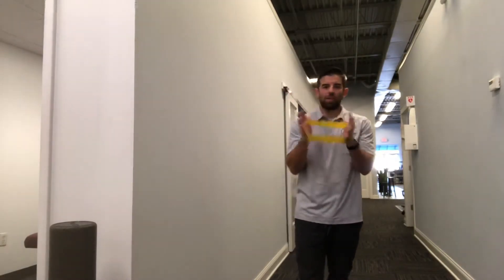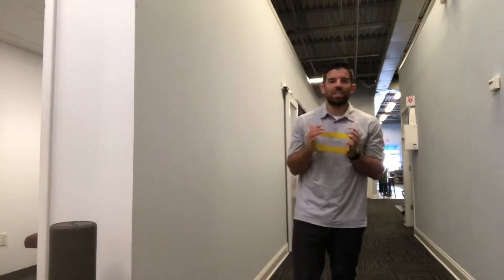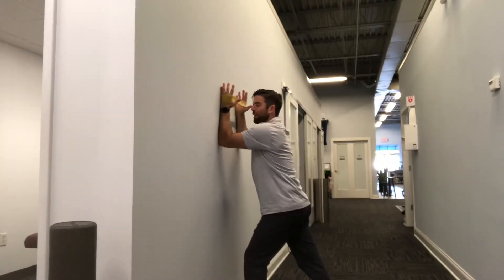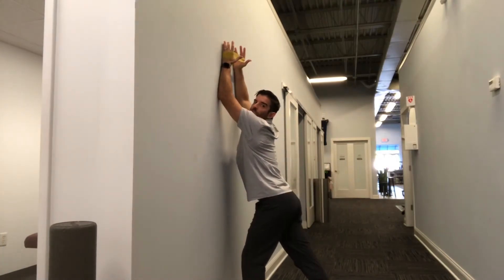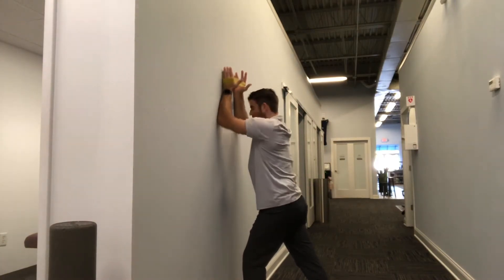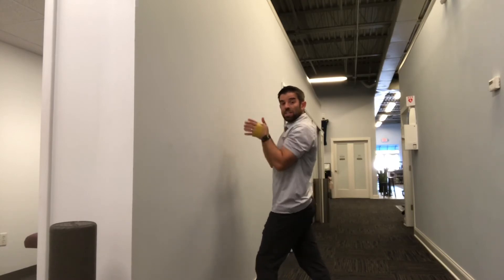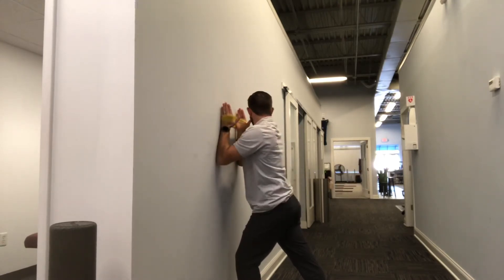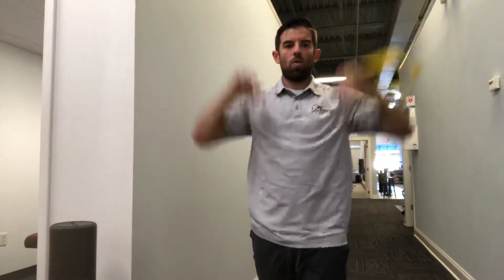Wall Slide - Banded